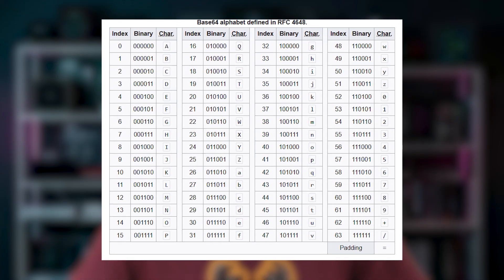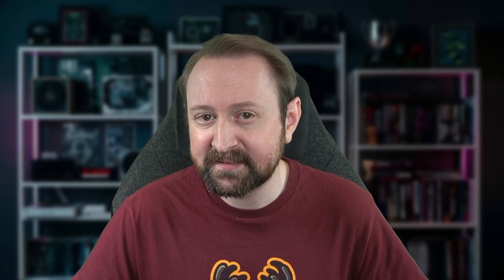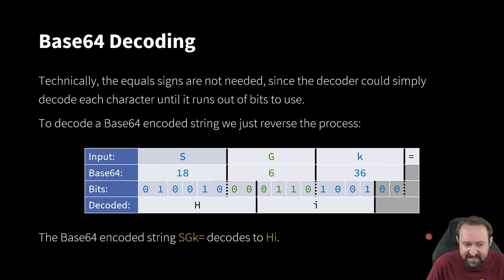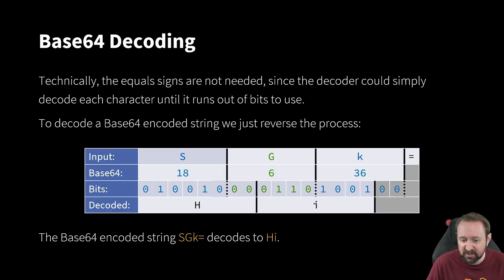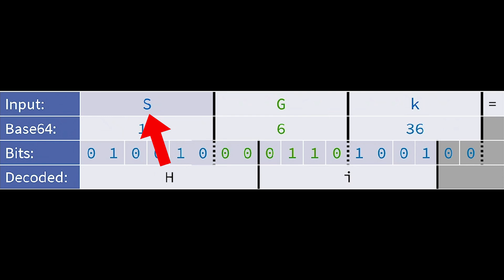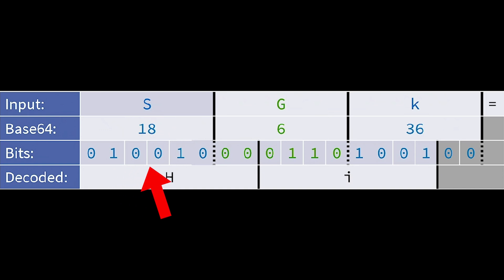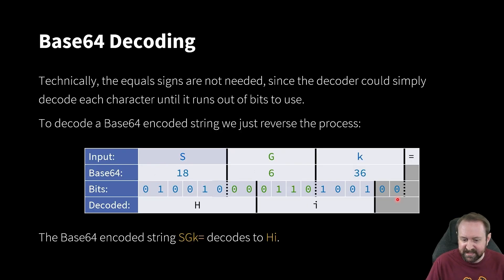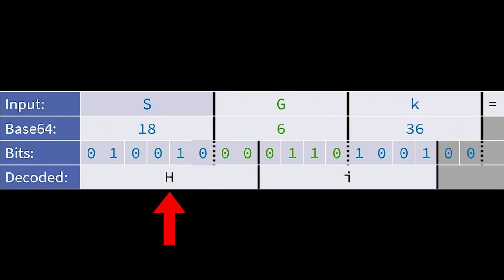Base64 Encoding Explained!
Base64 encoding is everywhere in web development and cybersecurity, from HTTP headers to JSON Web Tokens (JWTs) and even inline images in HTML. But what is Base64 encoding, why do we use it, and how does it actually work?

In this video, part of a new series explaining technical and cybersecurity concepts, I break down the basics of Base64 encoding.